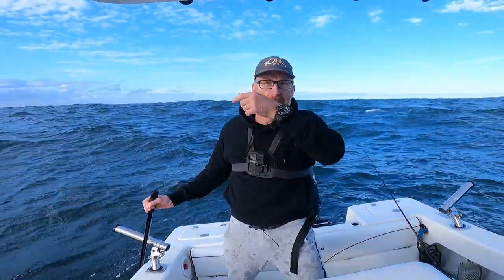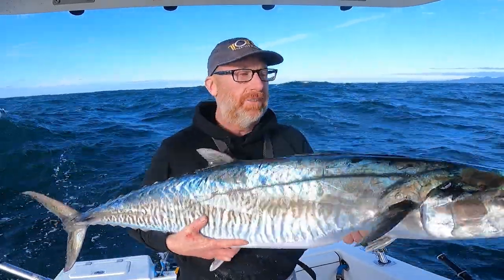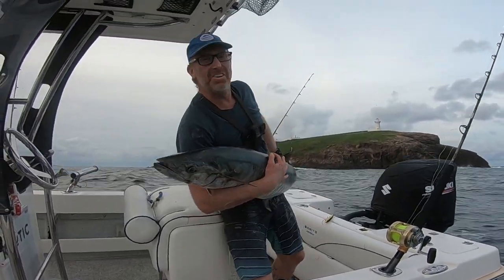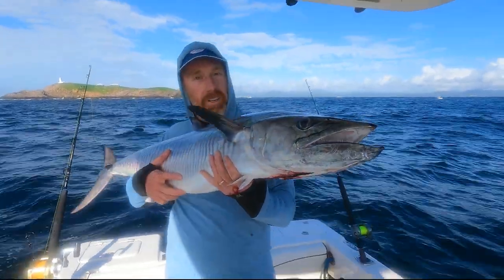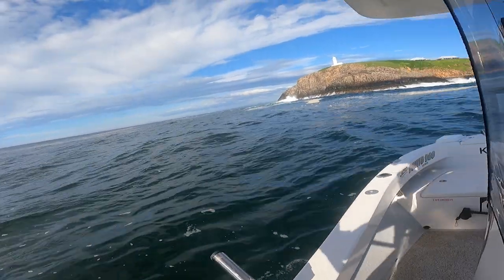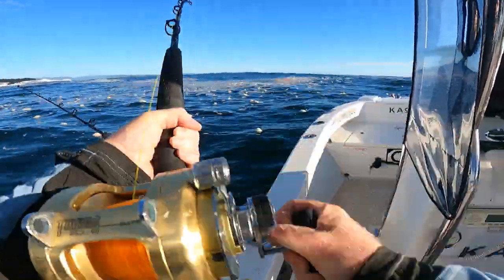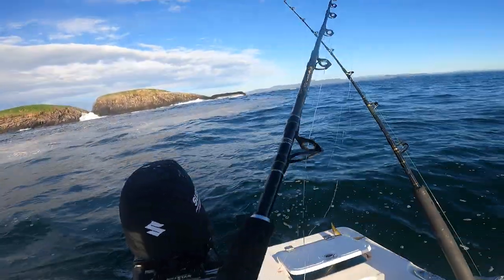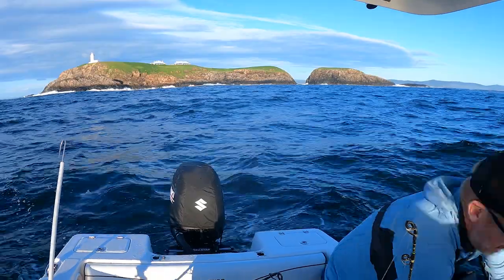Spanish Mackerel Run Draws To A Close...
Rob looks back on the annual spanish mackerel run and remembers some good fish caught in what can best be described as a challenging season.

Rob Taylor's Hot Water Fishing Adventures